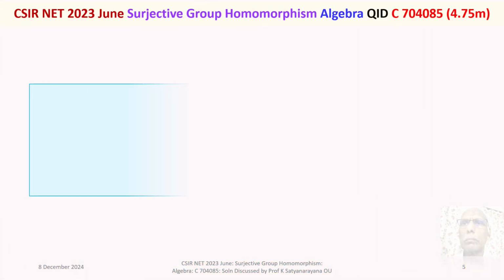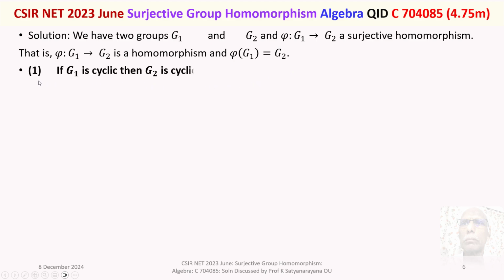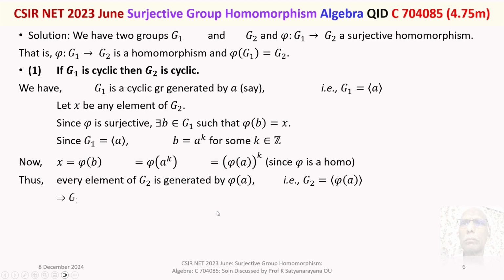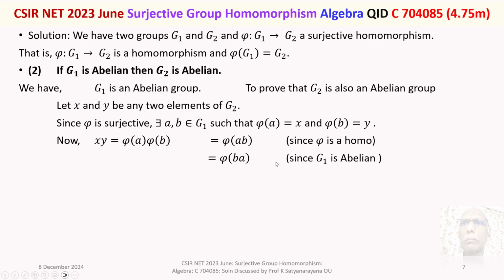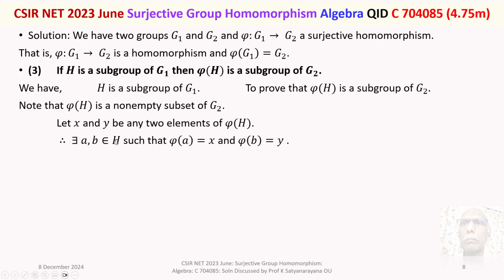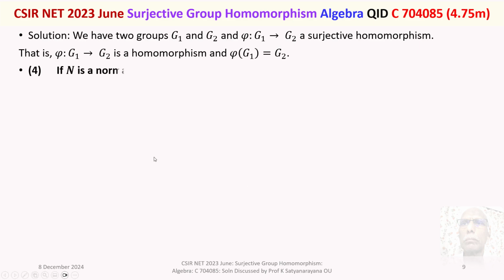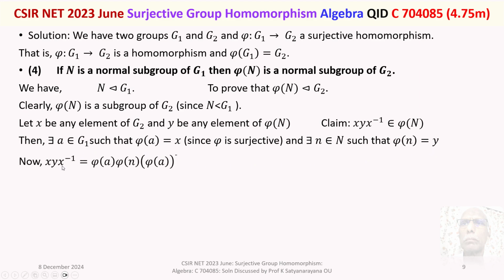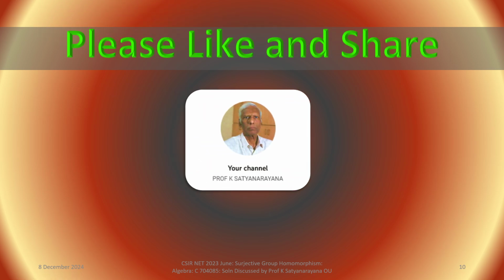CSIR NET 2023 June: Surjective Group Homomorphism: C 704085:Sol Discussed by Prof K Satyanarayana OU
The solution of a problem related to Surjective Group Homomorphism  (C 704085) from the section Algebra/Group Theory, that appeared in CSIR NET held in 2023 June, is discussed in detail .

Chapters:
00:00:00  Intro
00:01:34  Qn ID C 704085
00:02:49  Option (1)
00:06:29  Option (2)
00:09:12  Option (3)
00:12:43  Option (4)